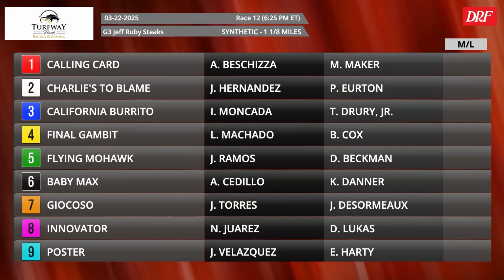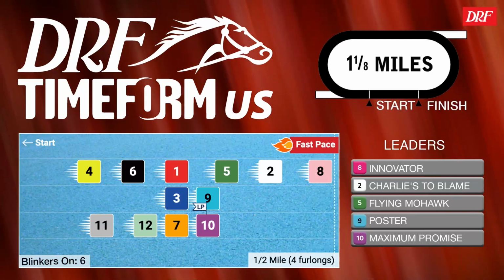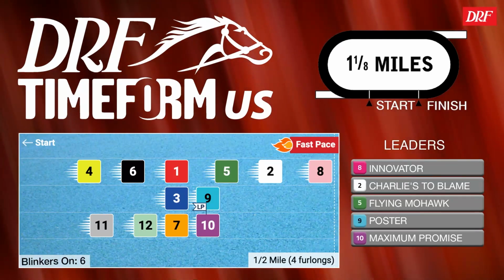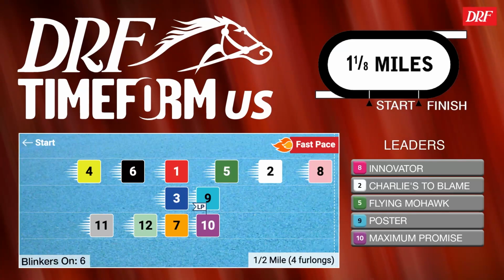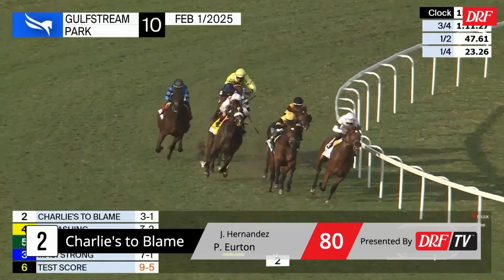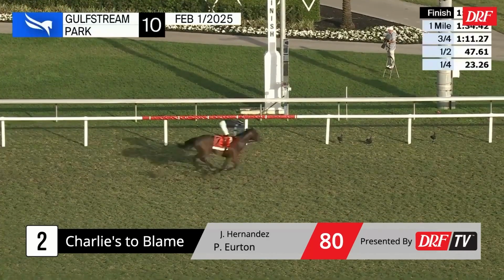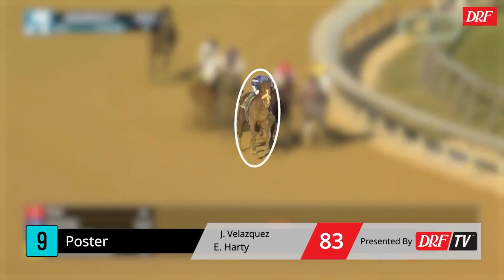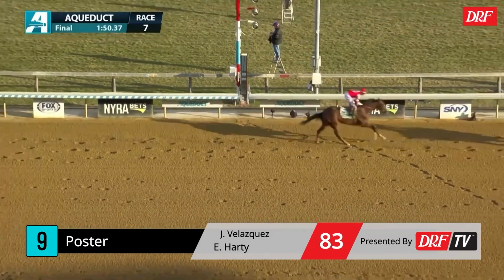Grade 3 Jeff Ruby Steaks Preview | March 22, 2025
Preview this Saturday's Grade 3 Jeff Ruby Steaks at Turfway Park with analysis from Mike Beer and David Aragona.

✓ DRF Bets: Get started playing the races with a $200 Deposit Match & Free DRF Past Performances.